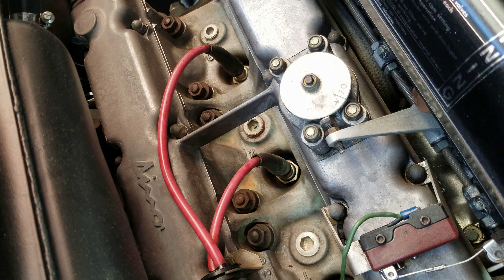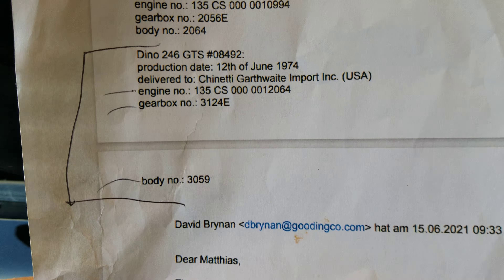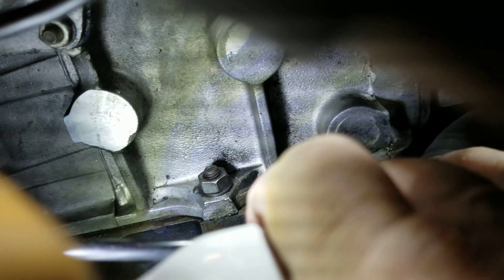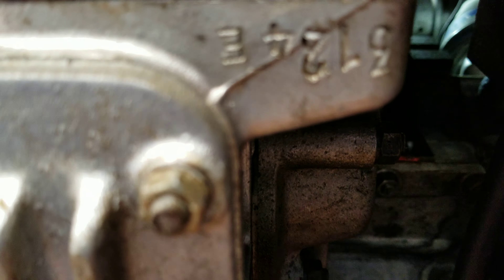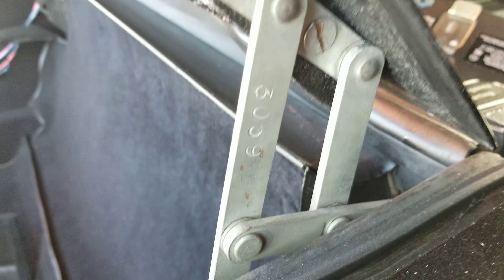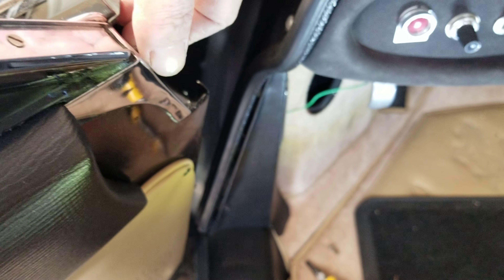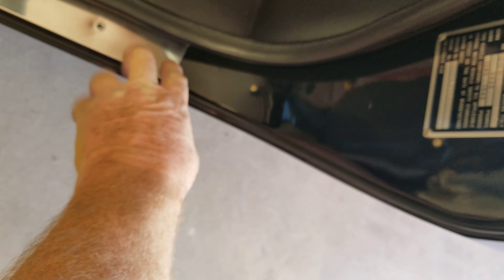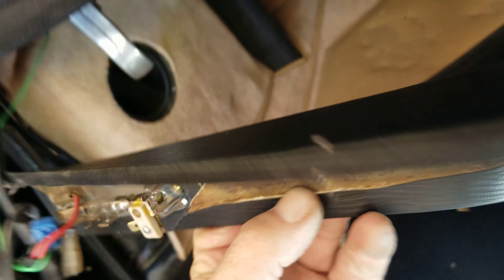Dino DIY - How to find the hidden numbers; Engine, Transaxle, and Body numbers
Are you buying a Dino and confused on where or how to find the numbers that define an original Ferrari 246 GT GTS Dino?

Are you a current Dino owner considering Ferrari Red Book Classiche certfication but before commiting to the $10,000.00 in fees you would like to ensure that the result checks the all "YES" column on original numbers?

Come along with senior Club Dino member Scott and learn more about the Ferrari Dino 246 as we confirm the hidden Engine, Transaxle, and Scaglietti body Numbers of Dino 08492.